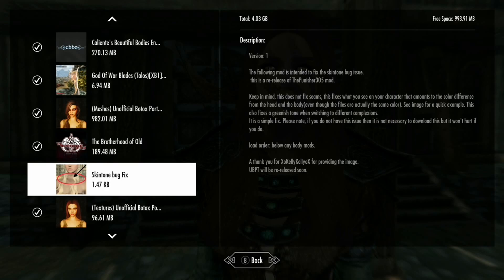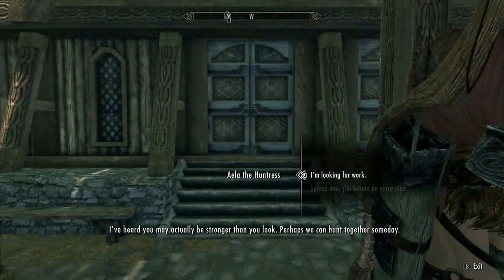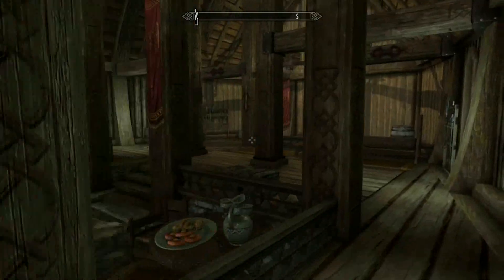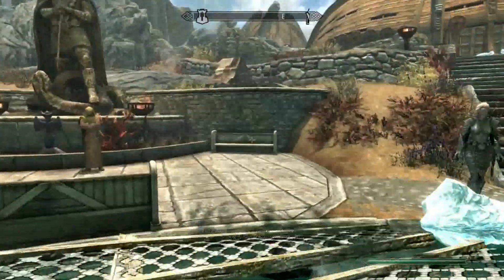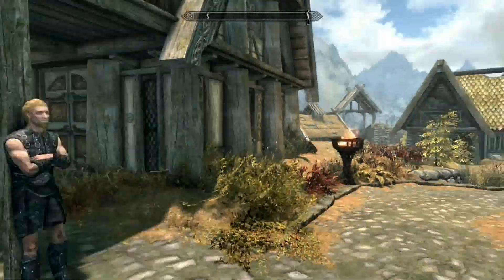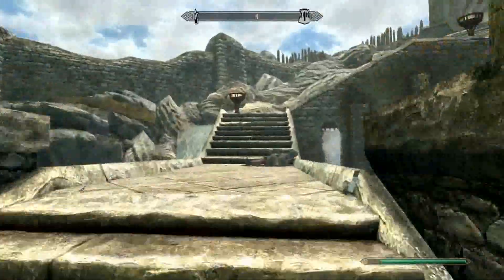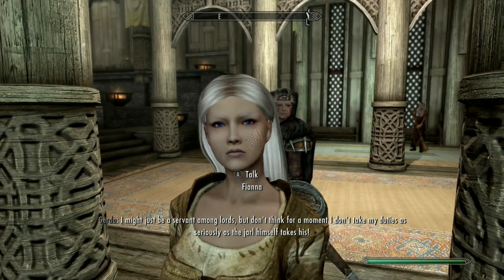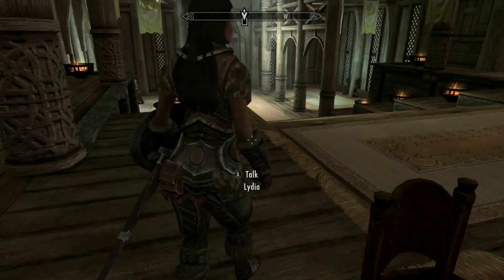Skyrim SE Xbox One/PC Mods|Unofficial Botox Port - Misc. Improvements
Unofficial Botox Port - Misc. Improvements
By Kaspar
Ported by MorriganHellsing